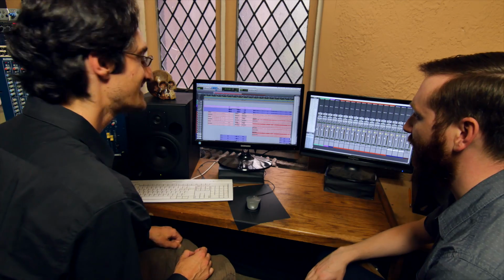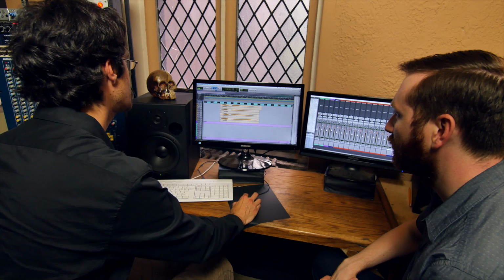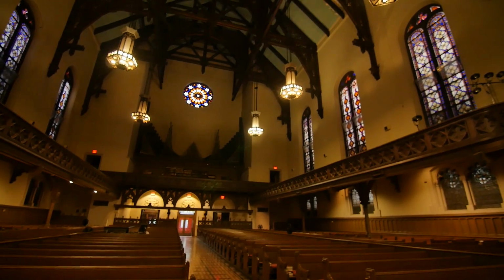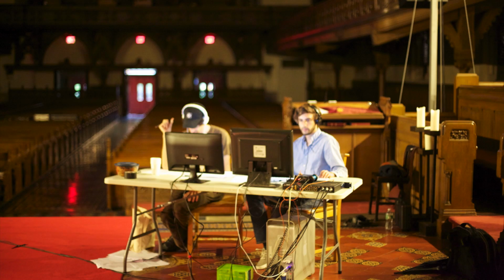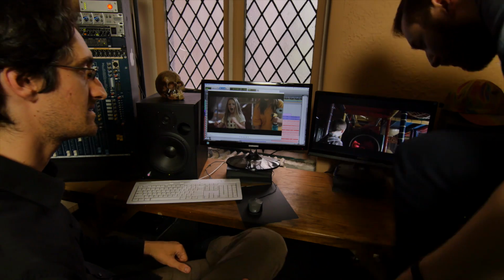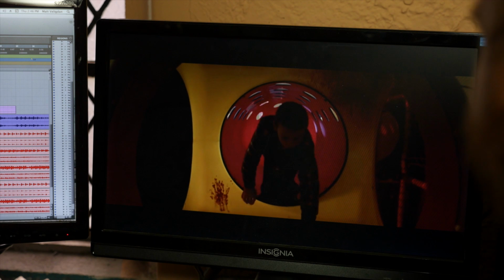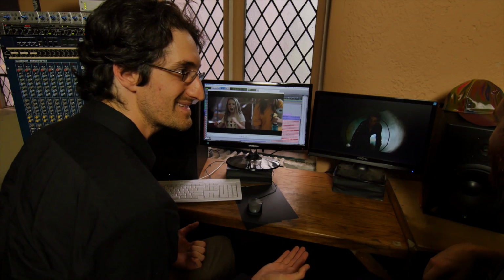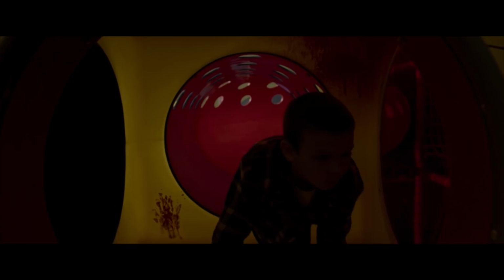Recording Creepy Clown Music Inside a Church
On an indie film budget, "Clown" composer Matt Veligdan shares his DIY music tricks for capturing a big orchestra sound.